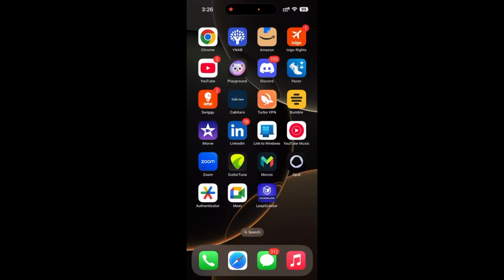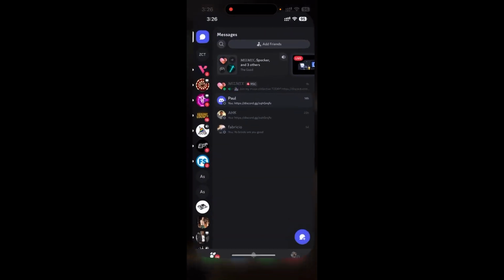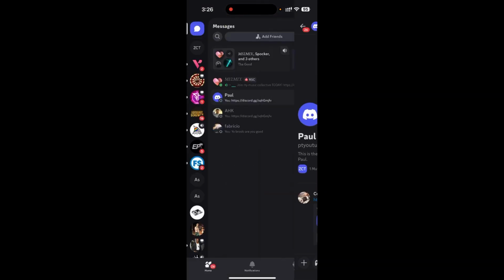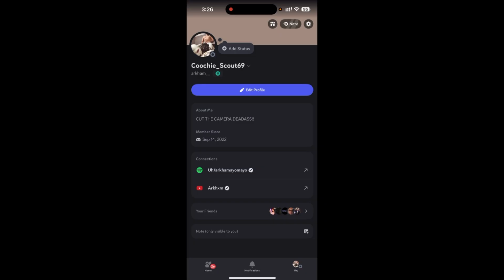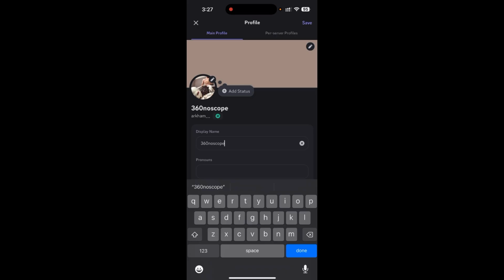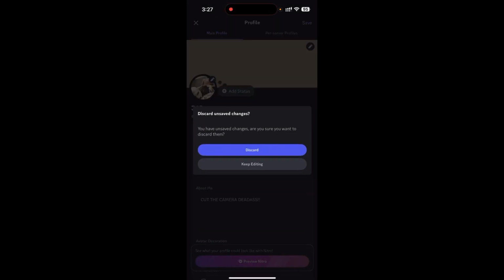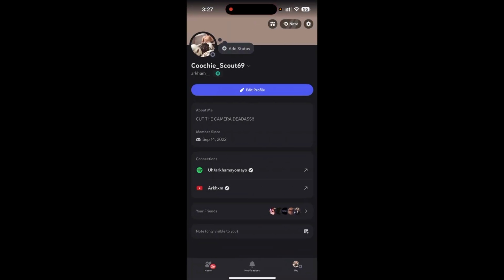NEW! How to Change Discord Username (2025) | Update Your Name on Desktop & Mobile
Want a fresh identity on Discord? In this 2025 step‑by‑step tutorial, I show you exactly how to change your Discord username on both mobile and desktop in under a minute. Whether you want a cleaner name, rebranding, or correcting a typo—this guide has you covered.
✅ Ideal for gamers, server owners, and casual users looking to update their handle.

✅ What You’ll Learn in This Discord Username Change Guide
🖥️ How to change your username on Windows & Mac
📱 How to edit your name on iPhone or Android
💬 Difference between Username vs Display Name
🛑 Username rules (case-sensitive, no symbols, character limits)
🔄 Why you may need to wait before changing it again
🛠️ Fixing common errors (e.g., "username already taken")

0:00  Intro – Update Your Discord Username (2025)
0:15  Desktop: Go to User Settings  My Account
0:35  Enter New Username + Password
0:50  Mobile: Edit from Profile Settings
1:05  Save Changes & Confirm

(All under 1 min 10 sec for quick tutorials!)

🔥 Why Watch This Discord Tutorial?
✅ Change your name for branding or privacy
✅ Update outdated usernames from years ago
✅ Fix formatting, typos, or capital letters
✅ Align your name across platforms (Twitch, YouTube, etc.)

✅ Streamers rebranding their usernames
✅ First‑time users unsure how Discord naming works
✅ Users who recently joined a new community
✅ Anyone getting “name already taken” errors

✅ LIKE for more Discord tutorials
💬 COMMENT your new username—just for fun!